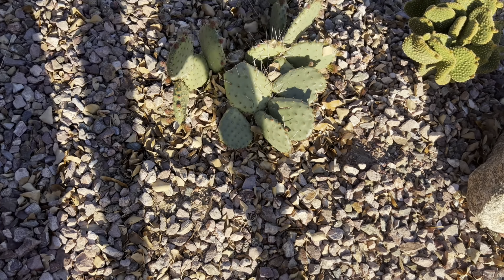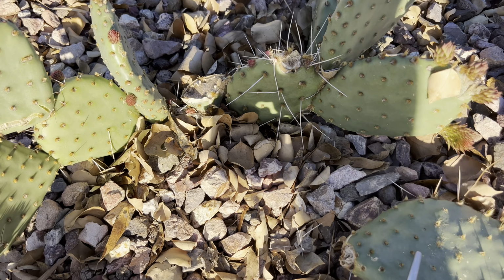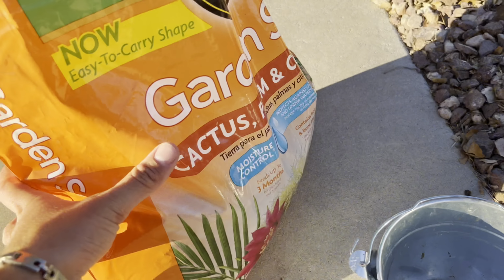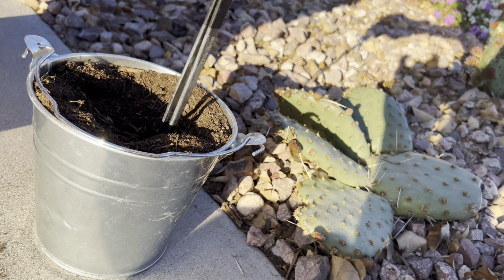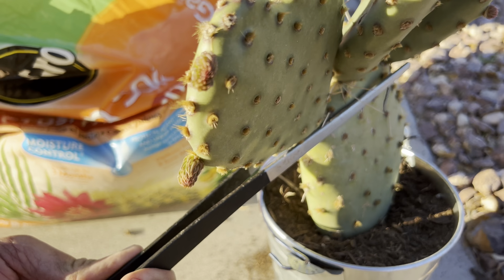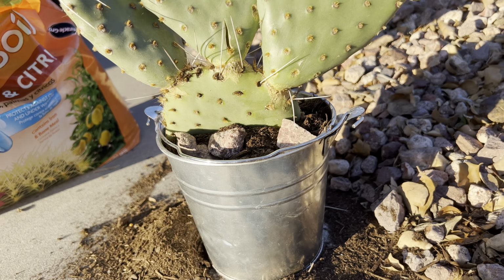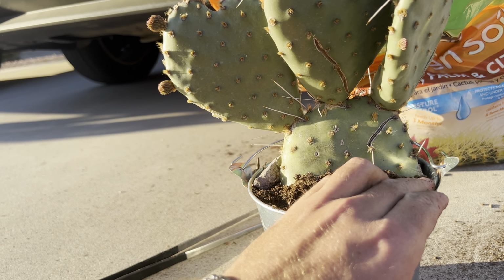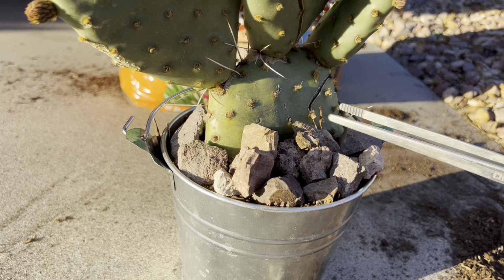Potting Up A Damaged Cactus - The Cookin' Camper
I love piña colada prickly pear cacti! Today Zena and I potted up a cutting of this today. This cactus will bloom multiple colors ranging from pink to yellow and everywhere in between. This beautiful cactus was damaged, and we decided to pot this cutting into a cute little pot.